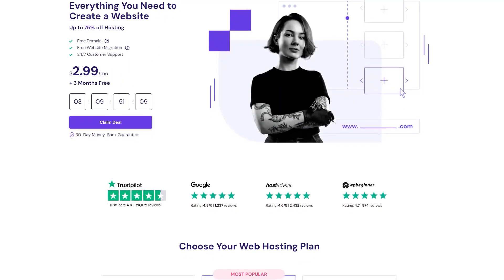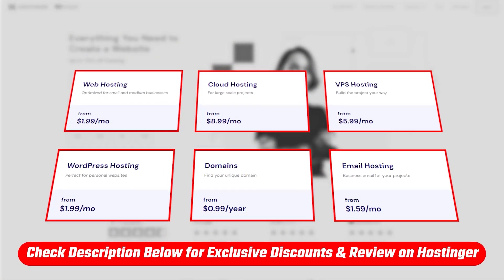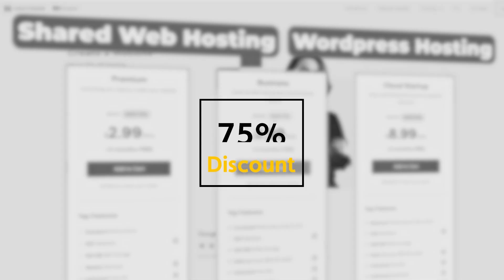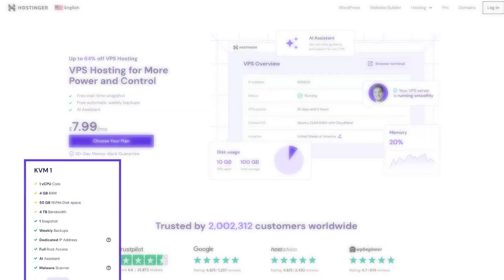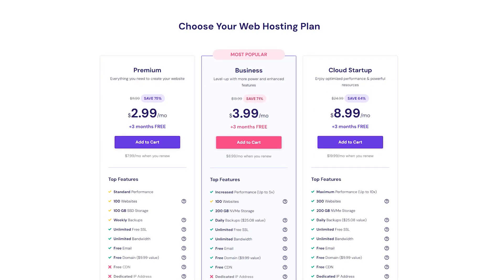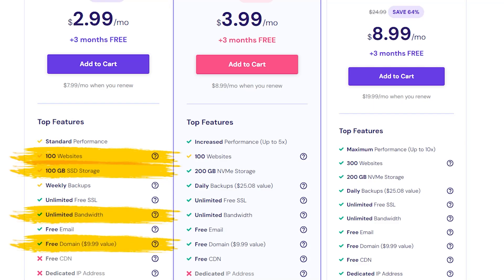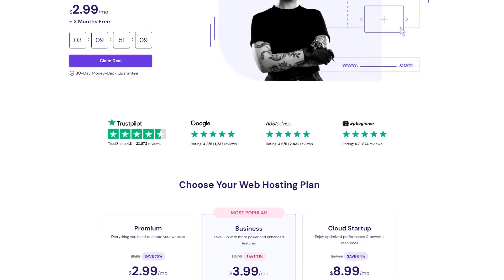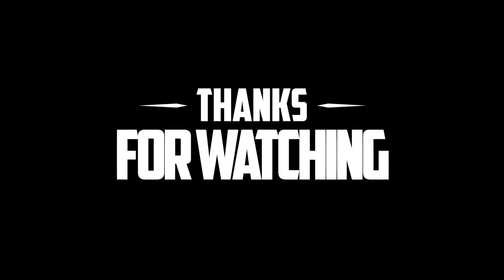How to Use a VPN: Detailed VPN Tutorial (Updated for 2026)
🌐 Learn How to Use a VPN With This VPN Tutorial🌐

Simplifying VPN Usage - A Step-by-Step Guide

Explore the straightforward process of using a VPN with a focus on three top contenders: ExpressVPN, NordVPN, and Surfshark. This section demystifies the VPN setup process, ensuring users can seamlessly integrate VPN protection into their daily online activities.

ExpressVPN - Premium Security Made Simple

ExpressVPN stands out as the preferred choice for daily use, offering a reliable and user-friendly VPN experience. Learn about ExpressVPN's interface, key features like VPN locations, kill switch, and split tunneling. Understand the significance of the kill switch and gain insights into selecting the optimal protocol for enhanced performance.

NordVPN and Surfshark - Alternatives with Unique Features

For users seeking alternatives to ExpressVPN, this section explores the features of NordVPN and Surfshark. Both alternatives offer distinct advantages, and the tutorial guides users through the setup process for each. Users gain insights into maximizing the potential of these VPNs, emphasizing the importance of checking reviews to align VPN features with individual preferences.

And that's pretty much it for this video. Again, if you guys are interested in learning more about the privacy policy, speeds, streaming and torrenting capabilities as well as security and features, you'll find the full reviews down below and you'll find links to pricing discounts if you'd like to jump straight to those. Either way, they're all covered by 30 day money back guarantee, so you can test drive these VPNs for 30 days risk free. Otherwise you can simply get yourself the refund if you're not satisfied for whatever reason.

Thank you guys very much for watching and I'll see you the next one. Have a wonderful day.

Hope you enjoyed my How to Use a VPN: Detailed VPN Tutorial (Updated for 2026) Video.